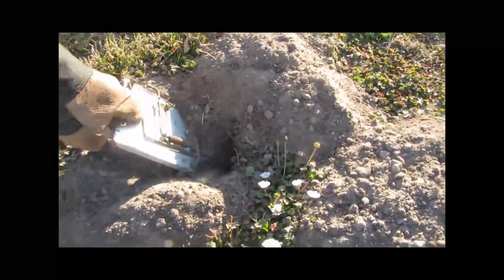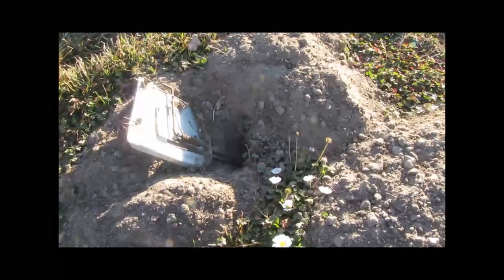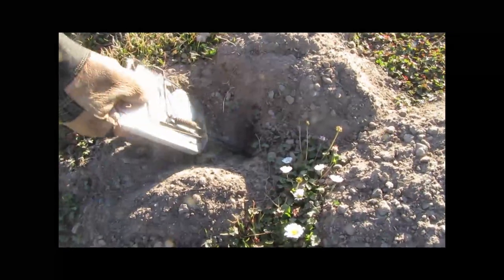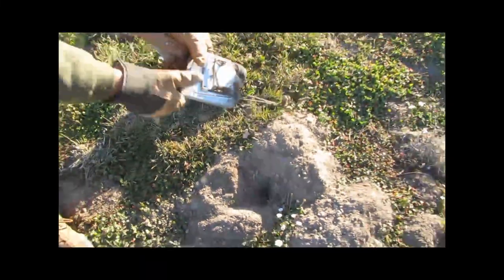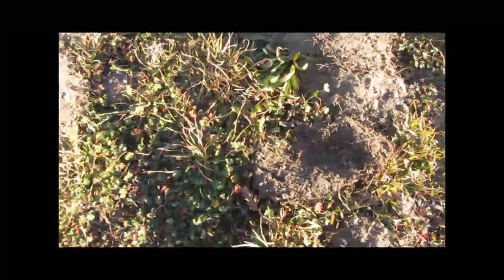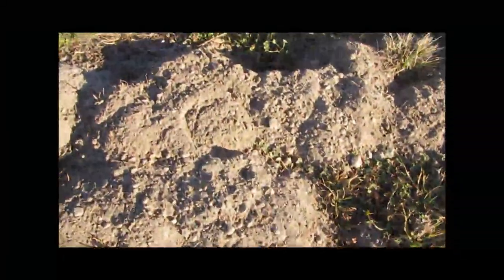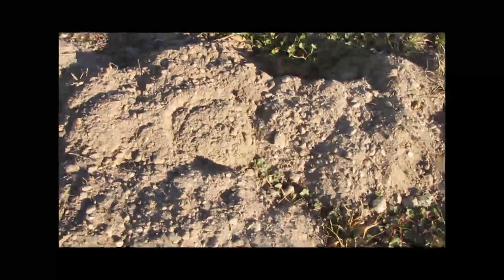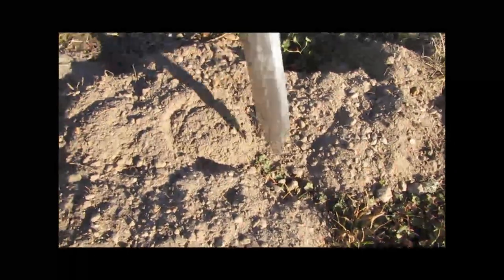Gophers Limited Advanced Tips:Trap not Sprung Burrow open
A Cinch trap is set the day before and afer 24 hours trap is not sprung
but gopher activity is nearby